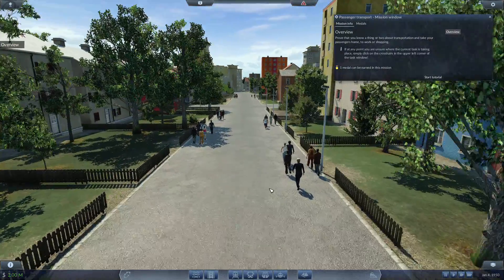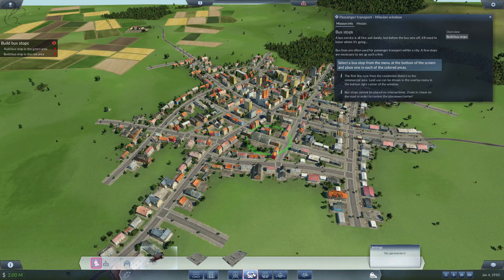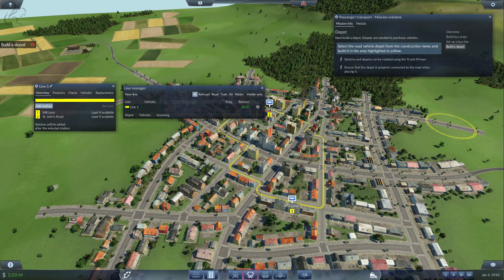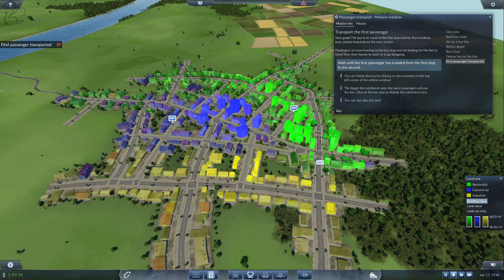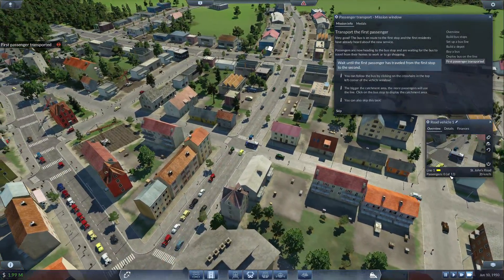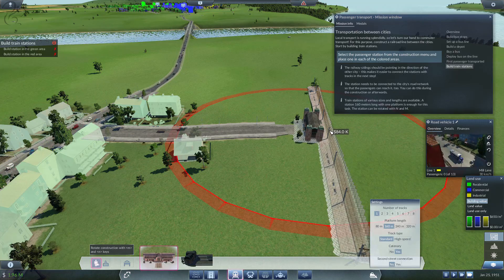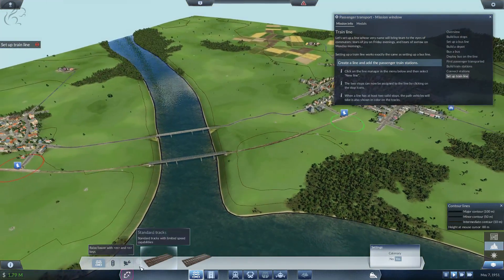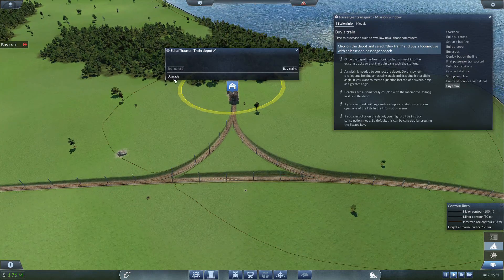Transport Fever Gameplay #1 (Preview Build)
Taking a look at the up-coming Transport Fever game. A successor to Transport Tycoon?